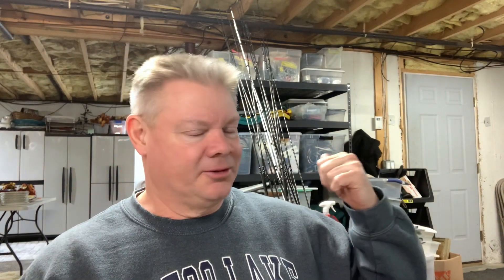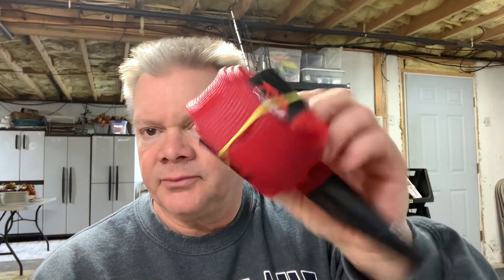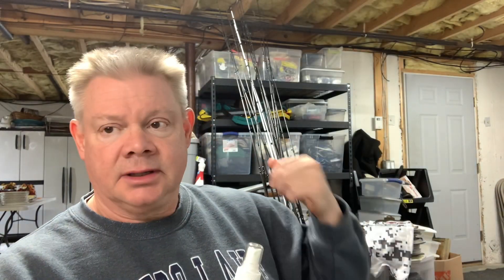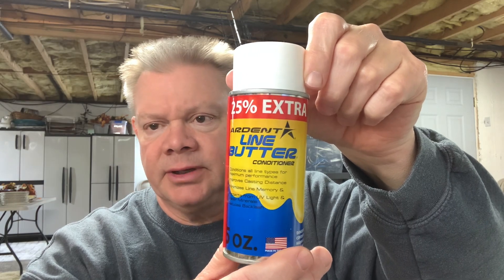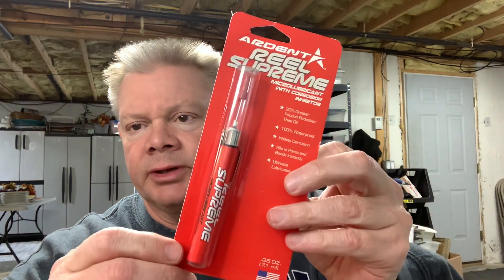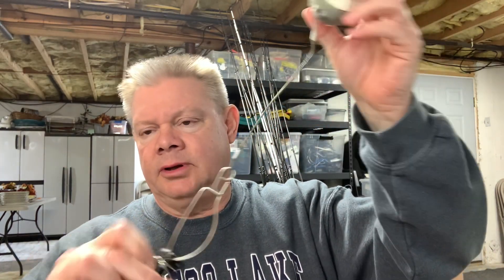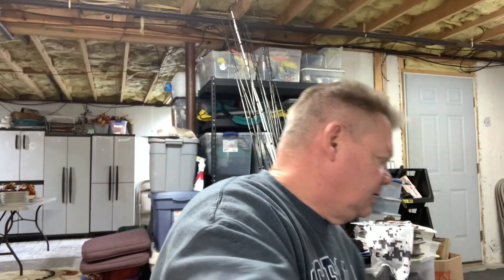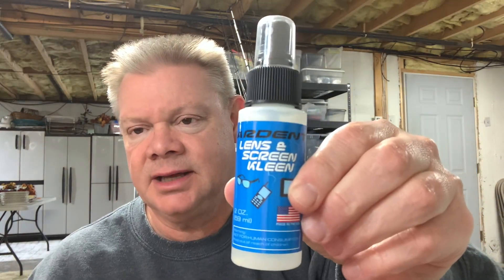Ardent Is More Than Just Rods & Reels!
(Check out all Ardent rods & reels, line, reel care products, accessories, Premium Brands - WileyX Sunglasses, Evolution Tackle Bags/boxes, D-Funk, ZBones Headphones, Odin’s Scents, Hunters Kloak, Boomerang Tools, and Ardent apparel)

If anyone is interested in becoming an Ardent Pro Staff member let me know. You can message me here on YouTube or at Instagram @marknhbass